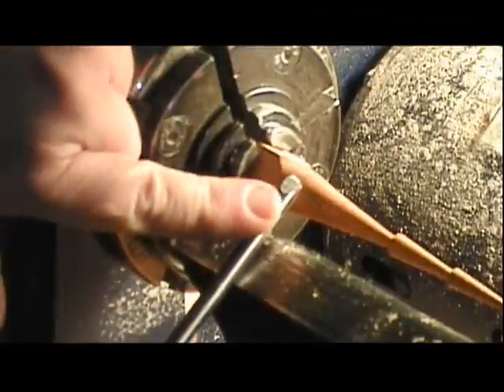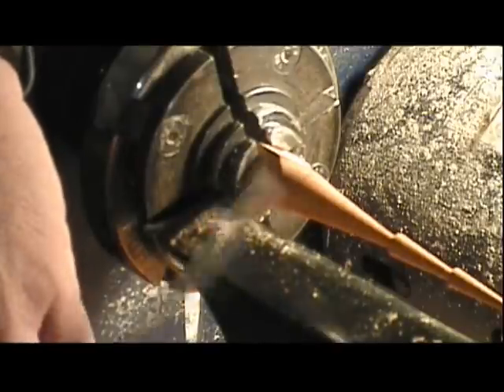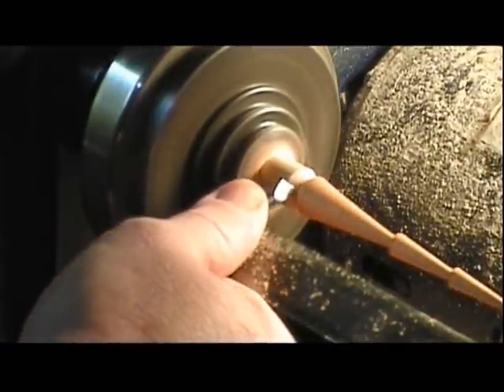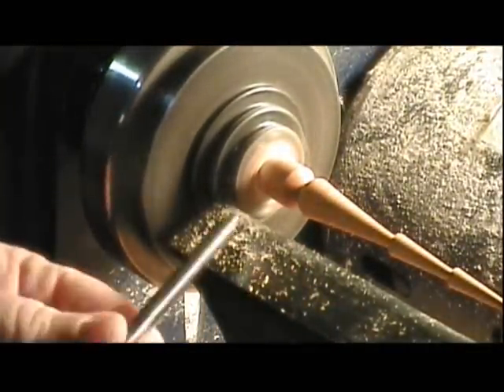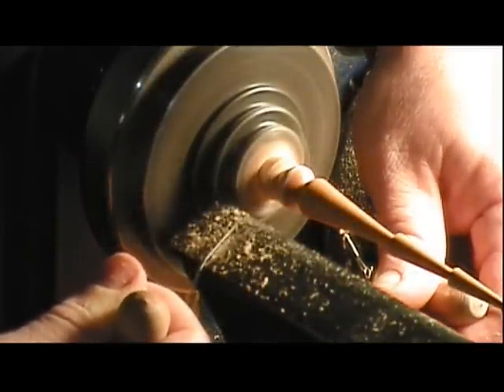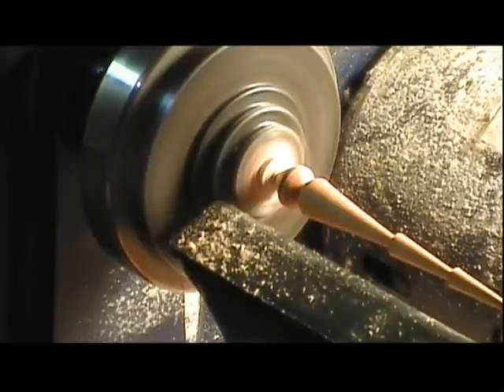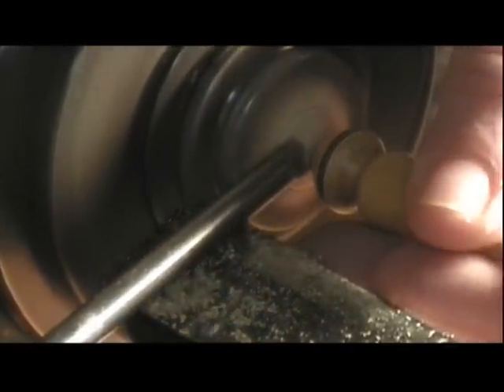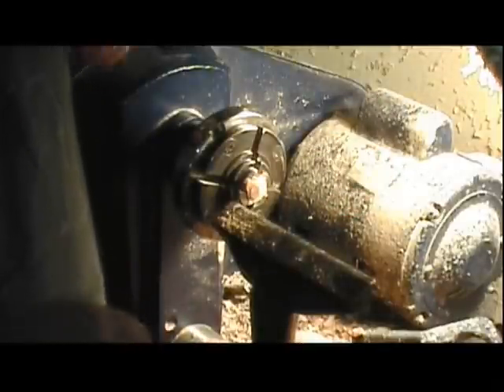Icicle Christmas Ornament - the Head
Wood turning an icicle for the Christmas tree.